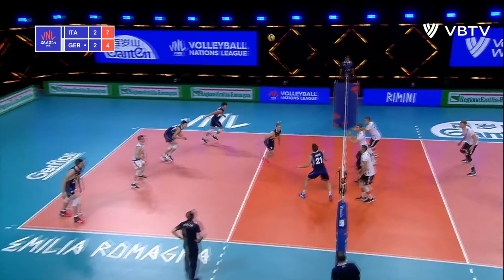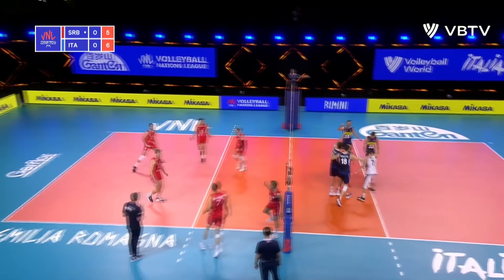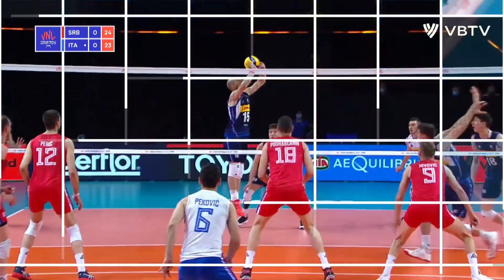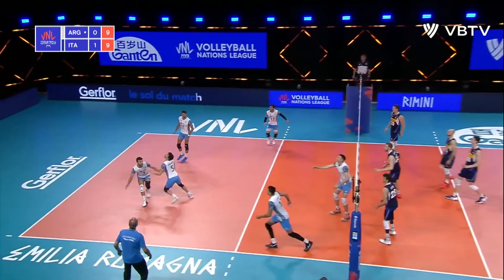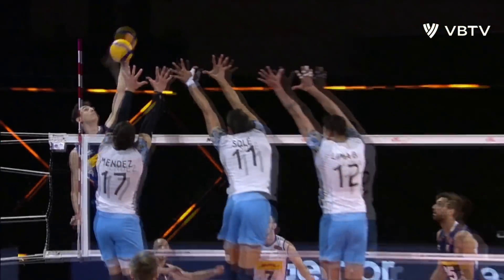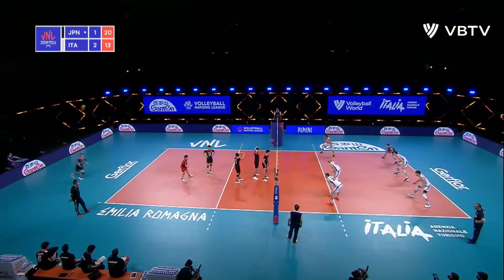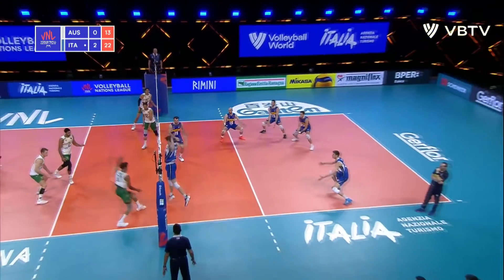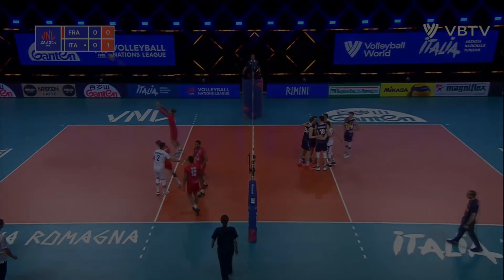The Day When 19 Years Old Alessandro Michieletto Shocked the World!!!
Alessandro Michieletto (born December 5, 2001) is an Italian professional volleyball player and member of the Italy men's national volleyball team.

Personal information
Nationality Italy Italian
Born December 5, 2001 (age 20)
Desenzano del Garda, Italy
Spike 357 cm
Block 321 cm
Volleyball information
Position Outside Hitter
Number 18 (national team)
Career
Years Teams
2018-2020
2020-present Italy Uni Trento
Italy Itas Trentino